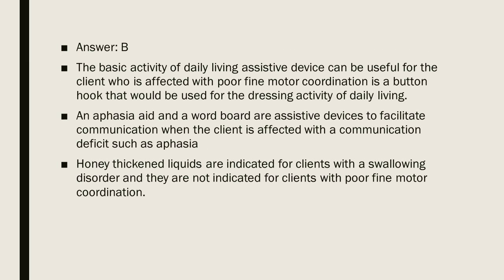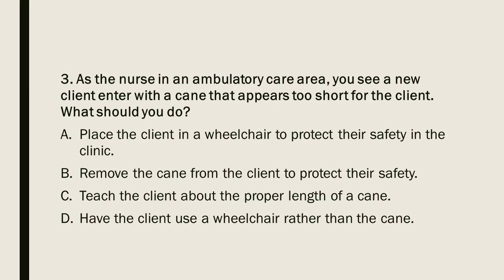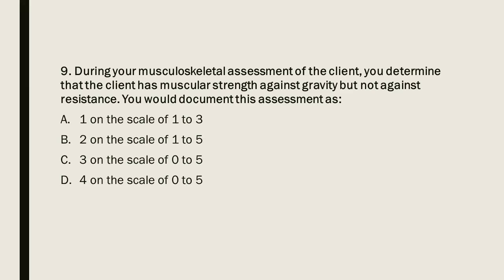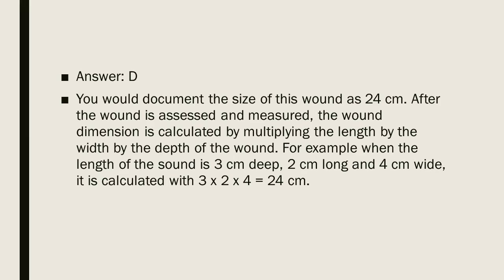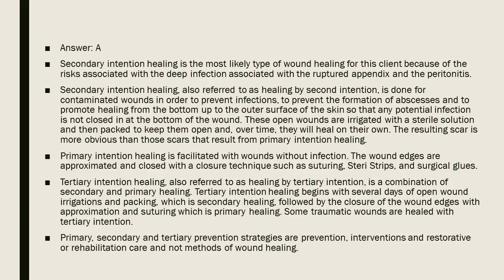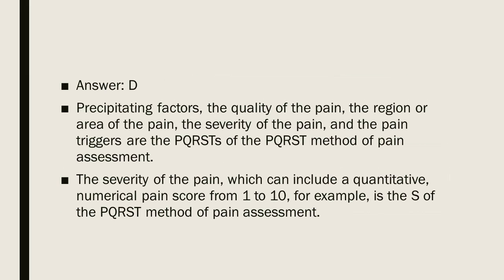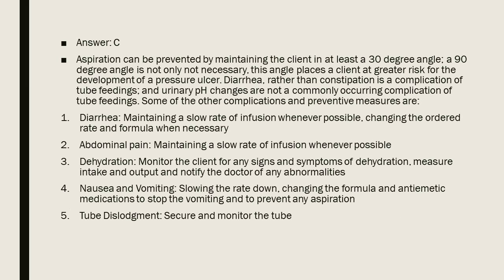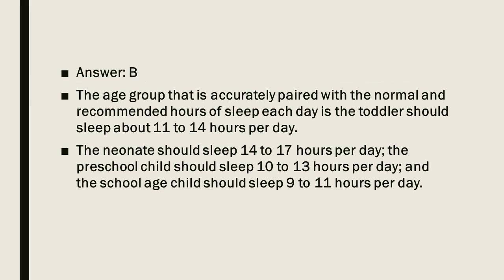Basic Care and Comfort Prometric Q and A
PROMETRIC Q A & RATIONALS
Basic Care and Comfort